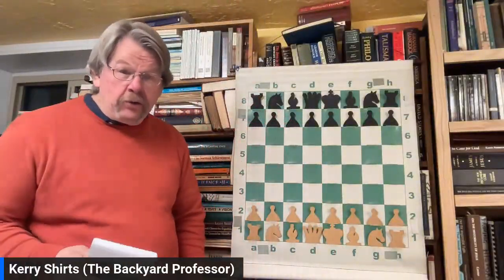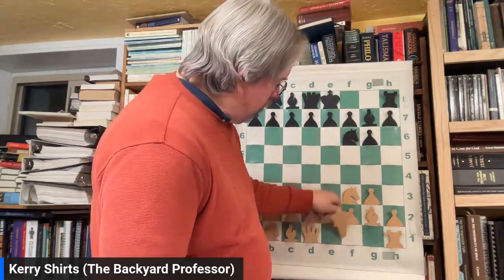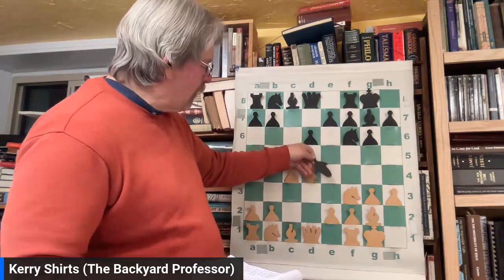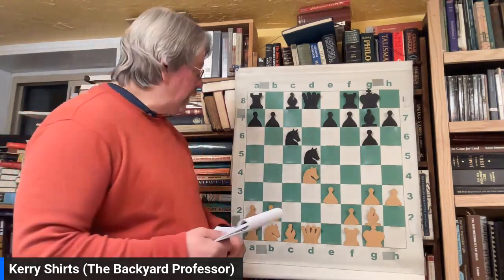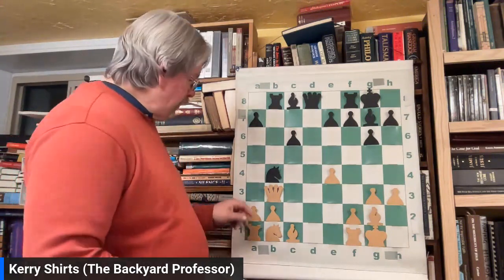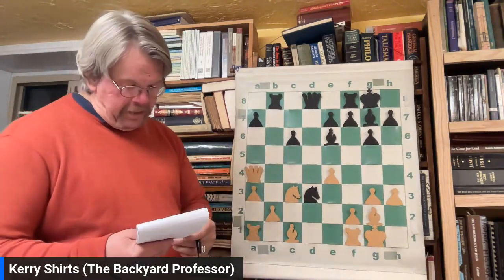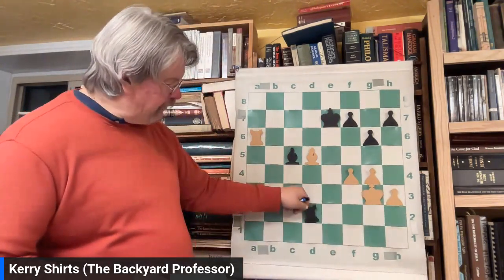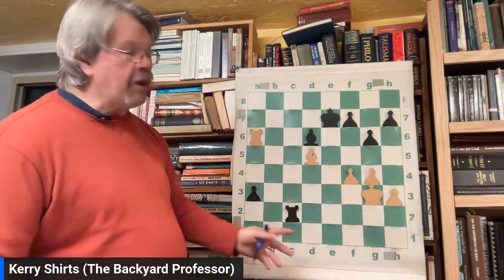BYP Chess Bobby Fischer Coming of Age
Another game demonstrating one very important principle that will increase our chance of winning as we put it into our games.